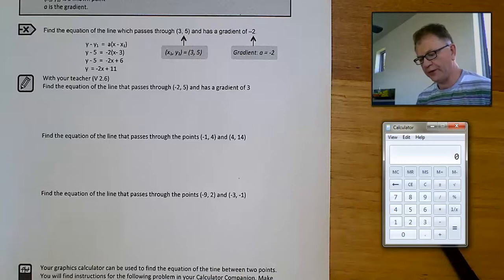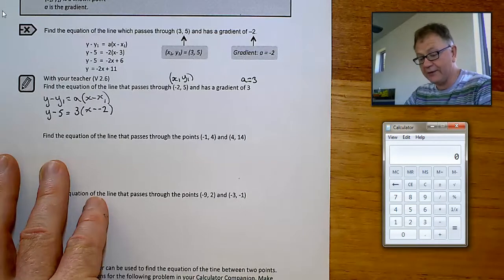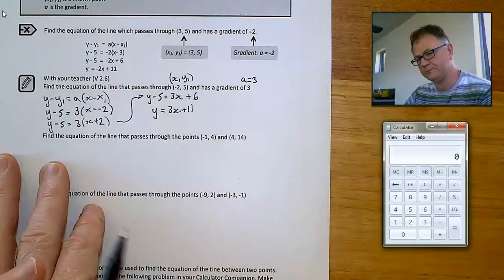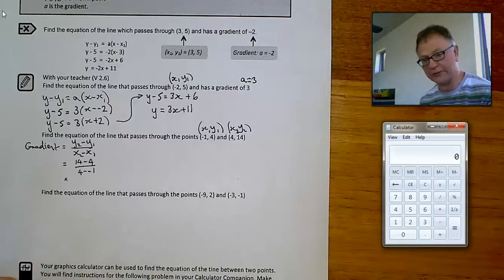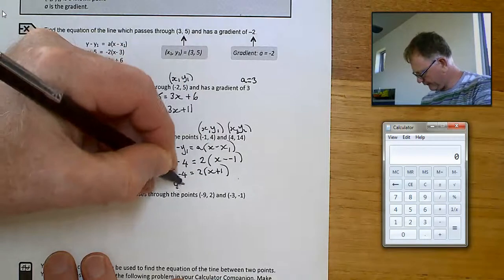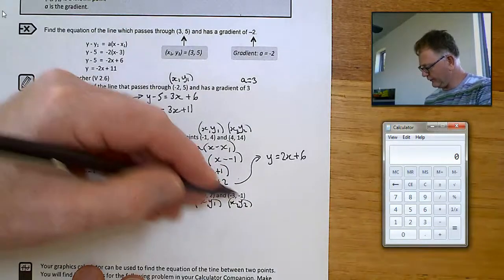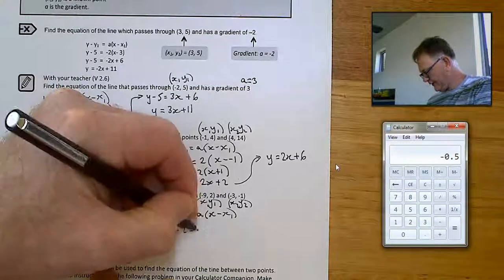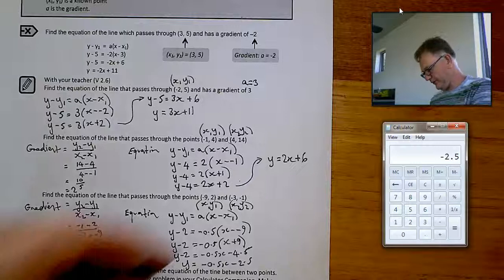MTG2 LM V2 6